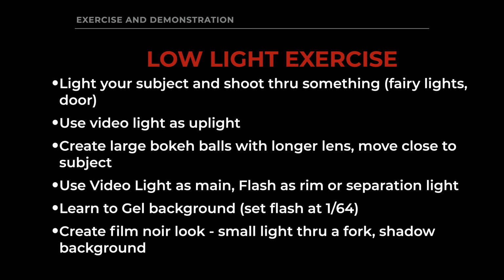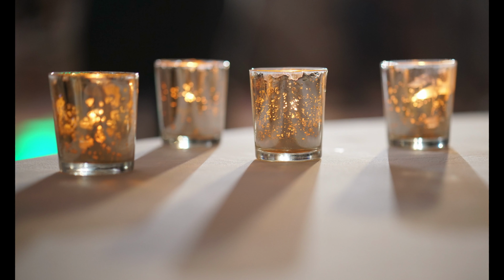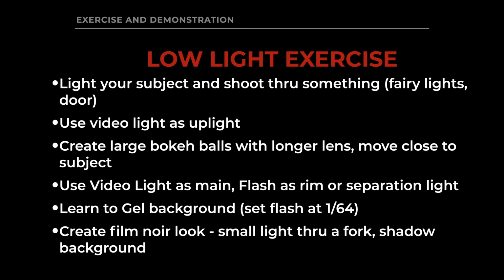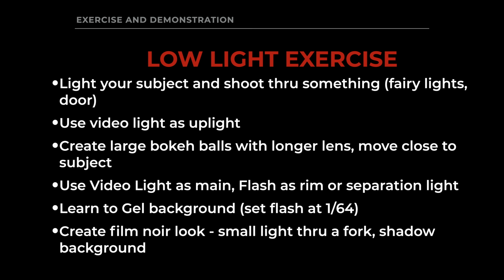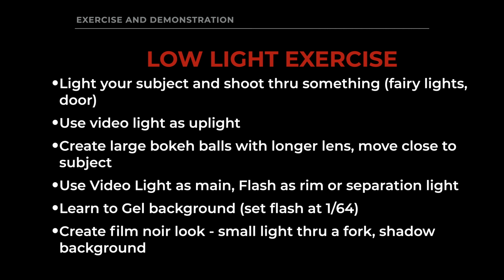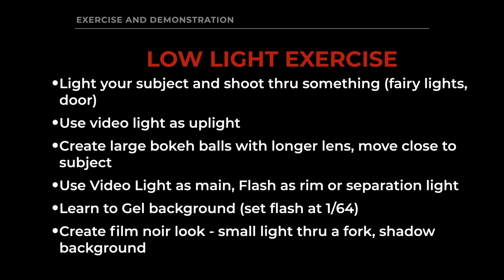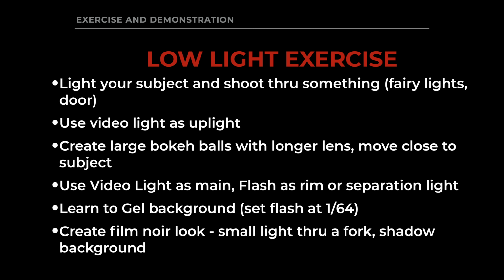Bài 9 : Kỹ Thuật Bokeh